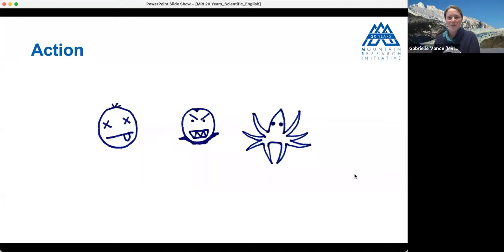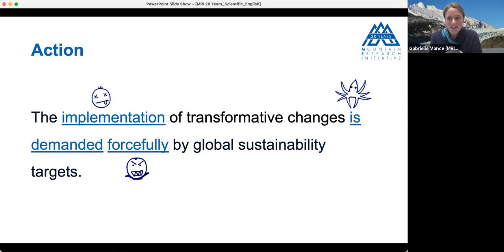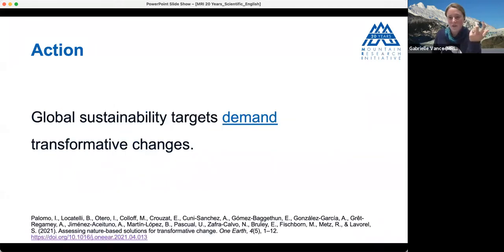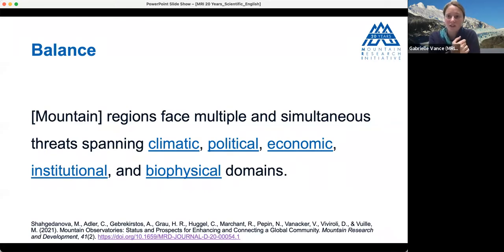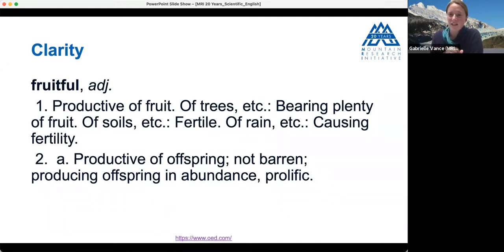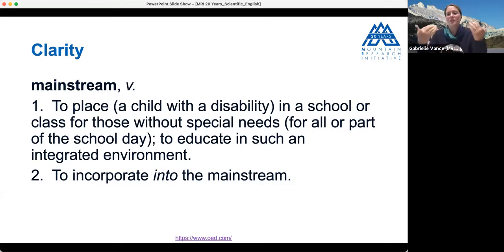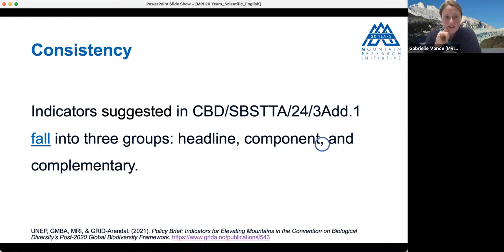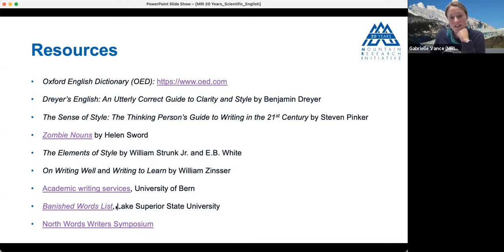Effective Scientific English by Gabrielle Vance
This event is the fifth in the MRI Anniversary Lecture Series, celebrating 20 years since the MRI Coordination Office was founded in 2001. This series aims to showcase MRI synthesis workshop research and build capacity in the mountain research community.

Invited speaker Gabrielle Vance is a Scientific Project Officer at the MRI. In addition to her B.A. and M.S. in geology, she has more than a decade of experience editing scientific manuscripts for international researchers. She also teaches English and has earned CELTA (Certificate in Teaching English to Speakers of Other Languages) and SVEB (Switzerland Association for Continuing Education) certifications.

Communicating science is simple, but not easy. In this lecture, Gabrielle illustrates four principles of effective scientific English with examples from recent MRI publications. These principles apply across disciplines and at multiple levels, from sentences to manuscripts. She shares concrete suggestions based on common challenges and recommends helpful resources.